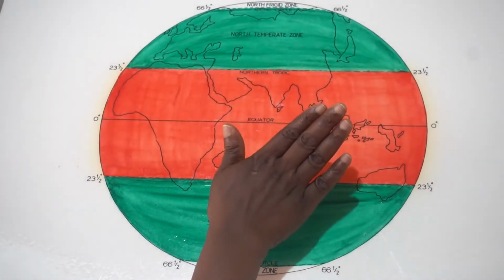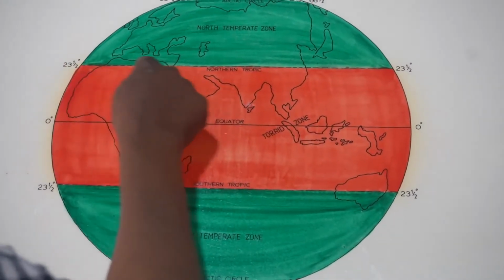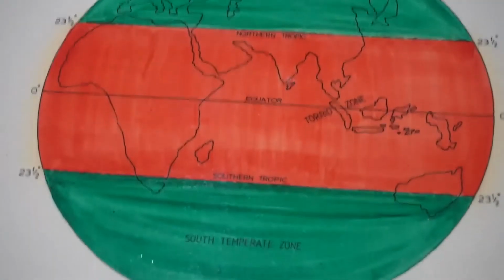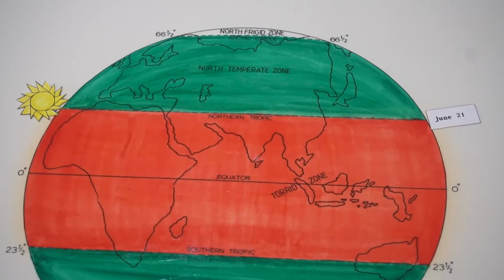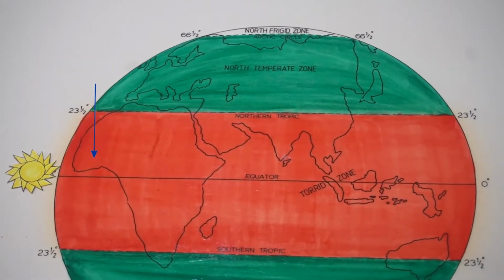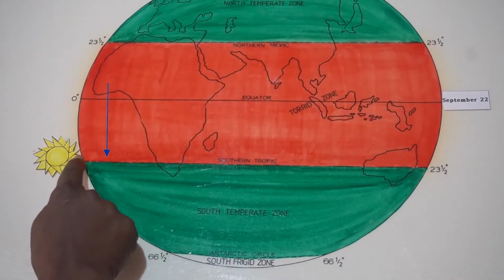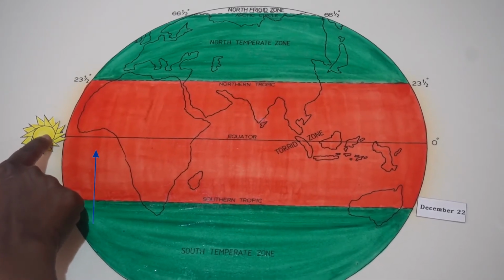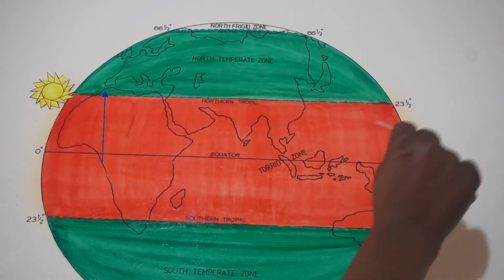Work Chart for the Zones - Montessori Geography